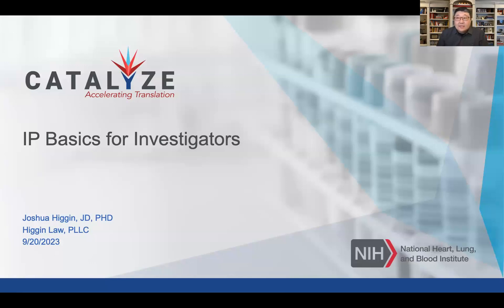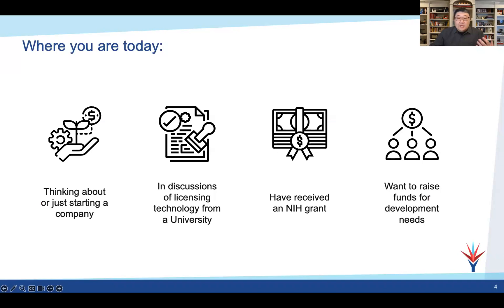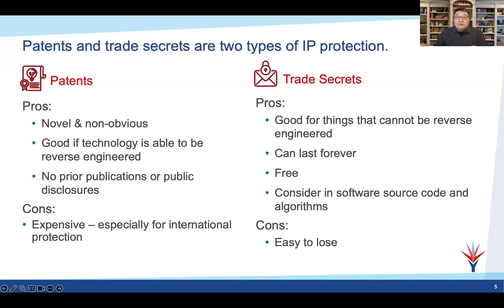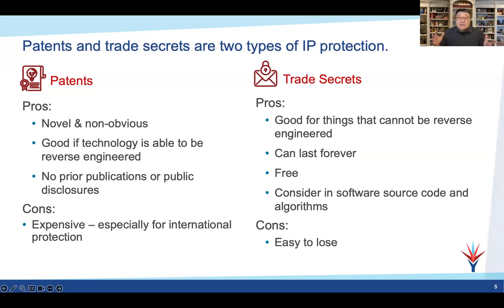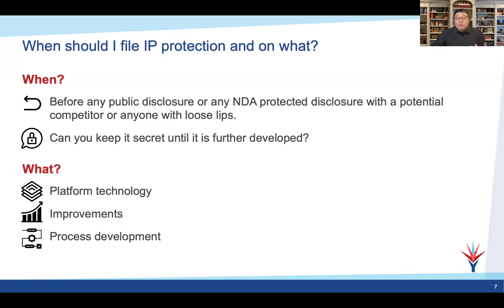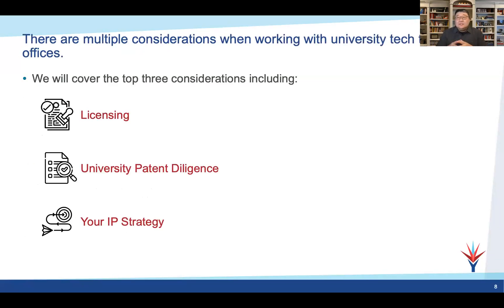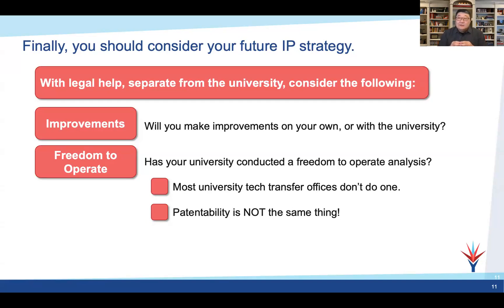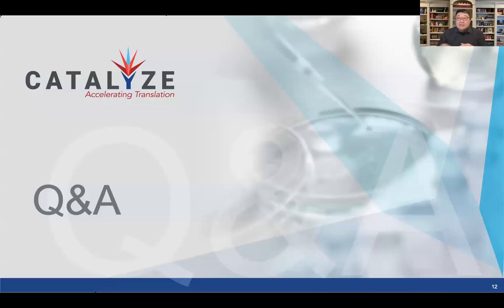Protecting Your Technology: IP Strategy & Considerations (2023 Annual Meeting)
Presented by Mr. Josh Higgins, J.D., Attorney at MacMillan, Sobanski, & Todd, LLC

Questions and answers moderated by Dr. John K. Hsu, J.D., Entrepreneur-in-Residence, NHLBI,
NIH

Day 1, Session 4 - September 20th, 2023

Presentation Bookmarks
0:00 Disclaimer
0:35 Agenda
1:30 Why intellectual property matters to you
2:42 Types of intellectual property protection
9:08 When to file IP protection and on what
12:05 Considerations for working with university technology transfer offices
12:55 Licensing from a university tech transfer office
15:28 Your due diligence prior to licensing
17:02 Future IP strategy

The Catalyze program utilizes a new approach to translational research by supporting both the technical needs of an innovation and the management, commercialization, regulatory, and training requirements of the innovators developing them. Projects supported by Catalyze receive funding and advisory support through the National Heart, Lung, and Blood Institute (NHLBI), as well as project management assistance, access to technical services and expertise, and training opportunities through the Catalyze Coordinating Center.

This research was funded, in part, by the National Institutes of Health (NIH) Agreement OT2 HL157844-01. The views and conclusions of the presenters are their own and should not be interpreted as representing the official policies, either expressed or implied, of the NIH.